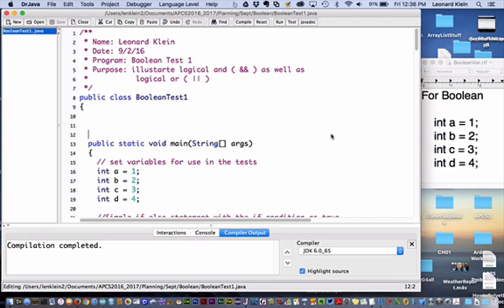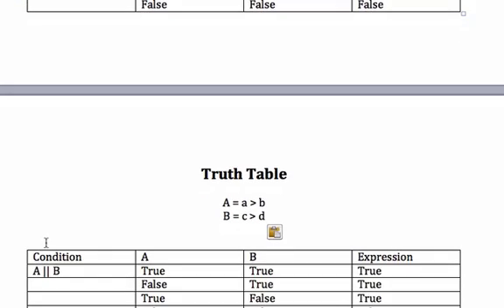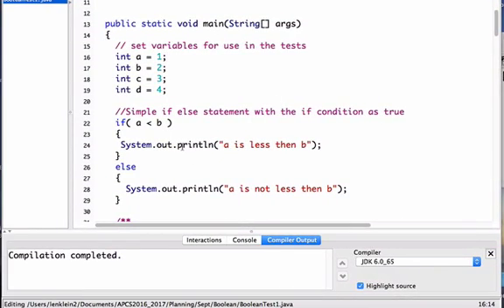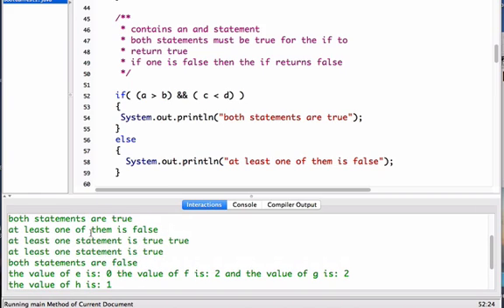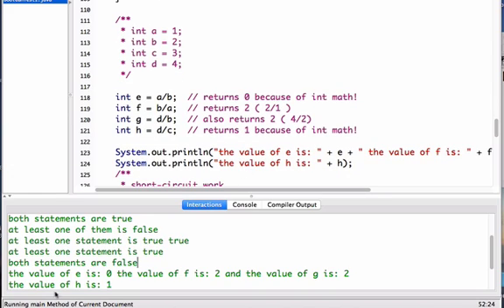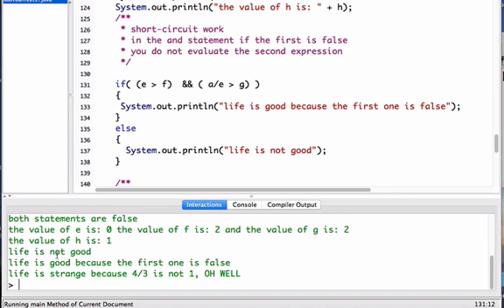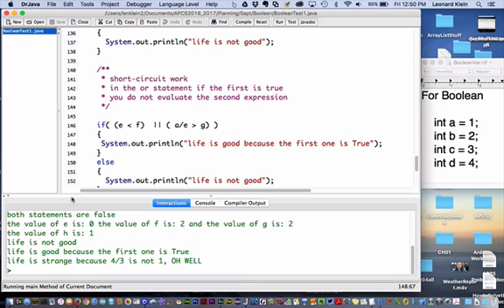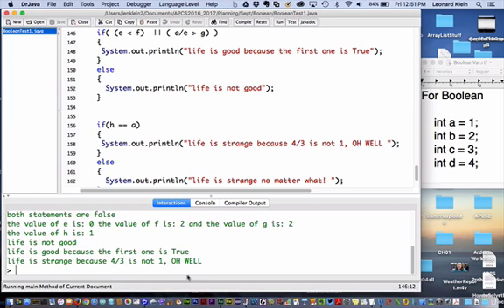BooleanVid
Boolean and logical operators &&, || ! Using these with if statements and the short-circuit analysis.